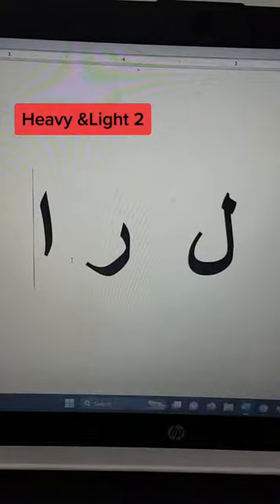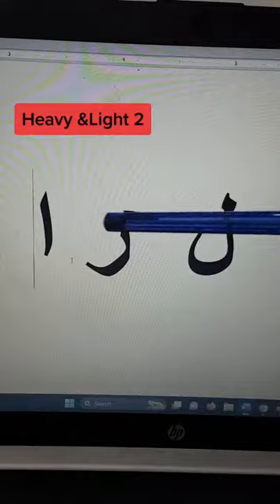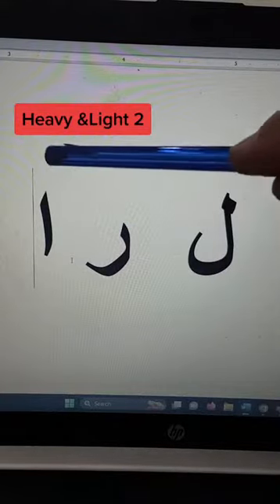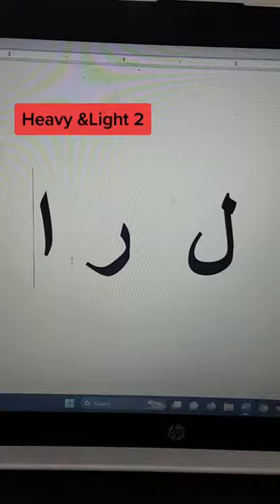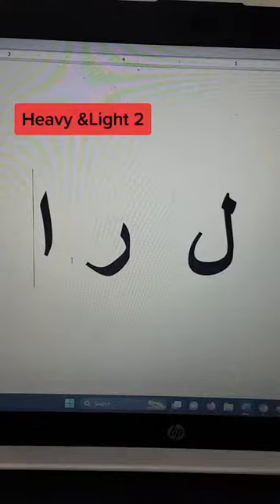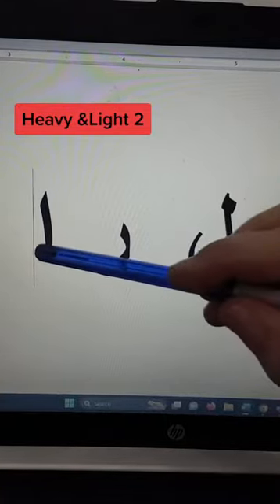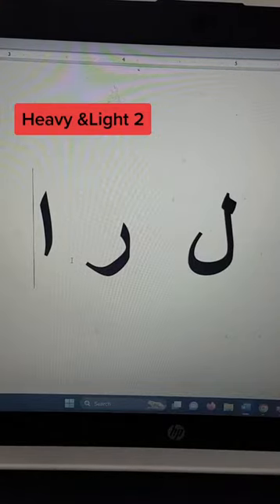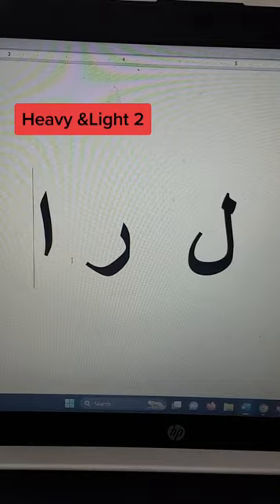learn tajweed | tafkhem and tarqeq